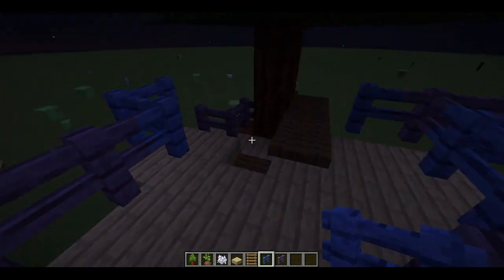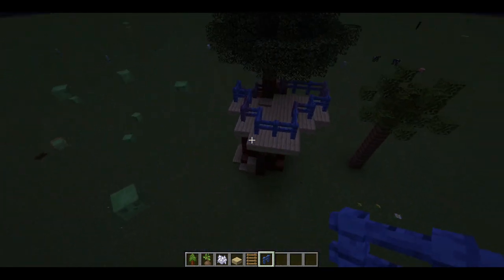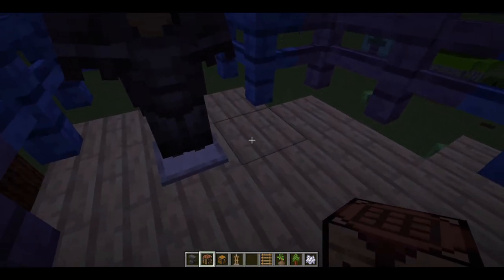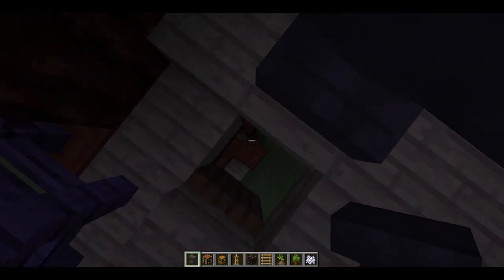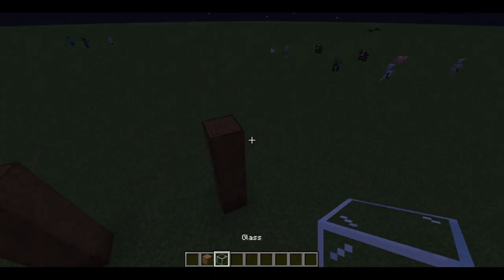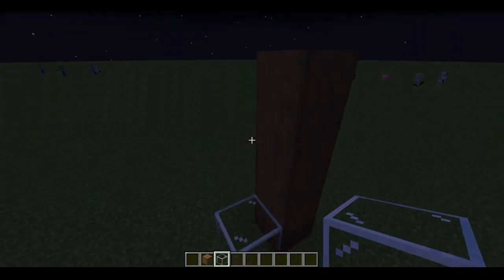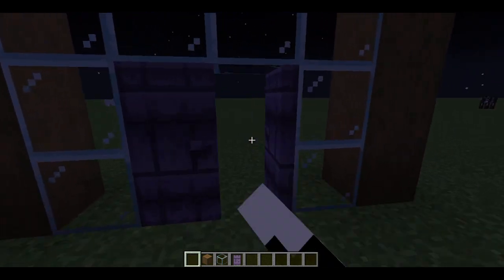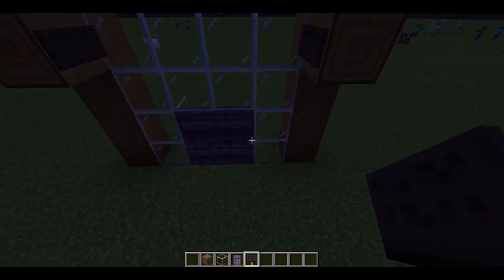Making a Treehouse and an Aquarium in Minecraft! - Jaya's Gaming Creations!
--The Channel--

This is Jaya's Gaming Creations, the place where you can see me play Minecraft, Roblox, and just teach drawing lessons sometimes. It's where you can have fun, while learning how to play various games.

--About Me--
My name is Jaya, and I love the color blue, cats, bunnies, dogs (small ones), fish, gerbils, Guinea pigs, hamsters, and budgies. Probably parrots, too. I like making people laugh, and try to make my videos fun for everyone.

--Links--

My parents made an organization called the Binaytara Foundation, and it helps people who have cancer and have to drive hours away to go to any cancer hospital. If you could donate, that would help those people in Janakpur.